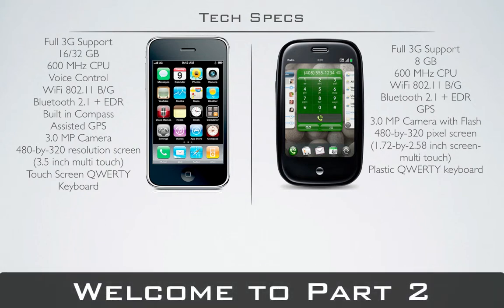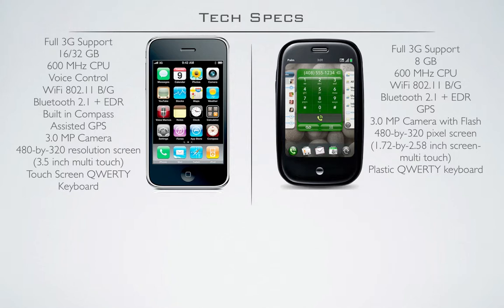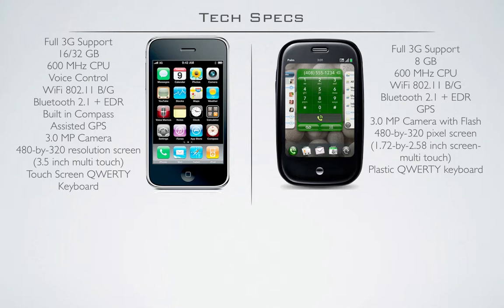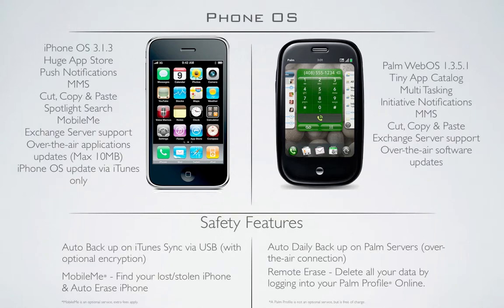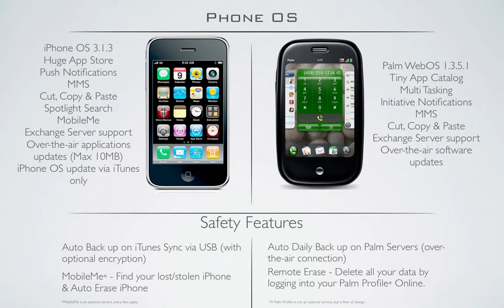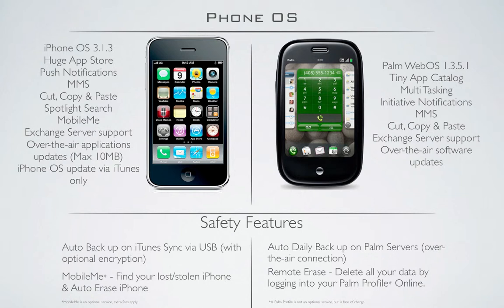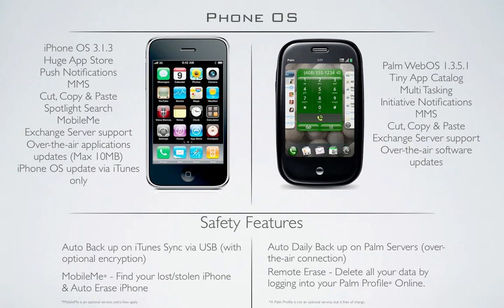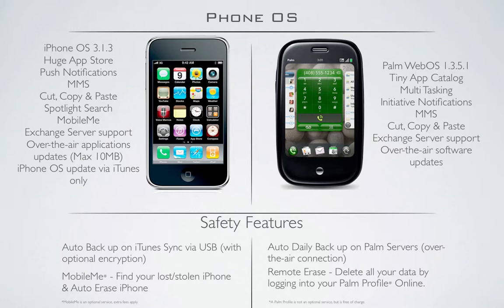iPhone VS Palm Pre Comparison (Part 2)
Welcome to Part 2 of my new improved iPhone 3GS and Palm Pre Comparison Videos in HD! Enjoy!